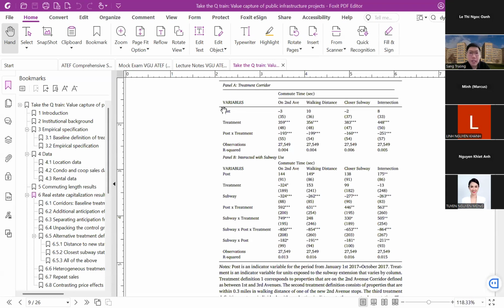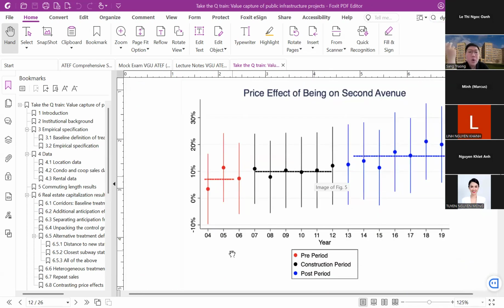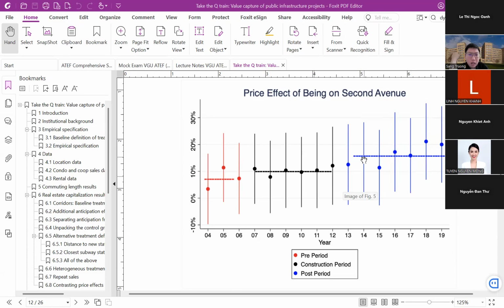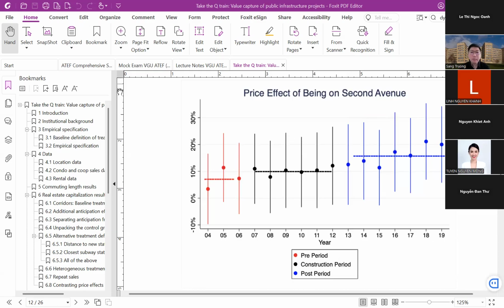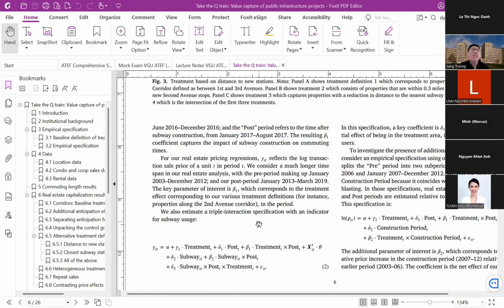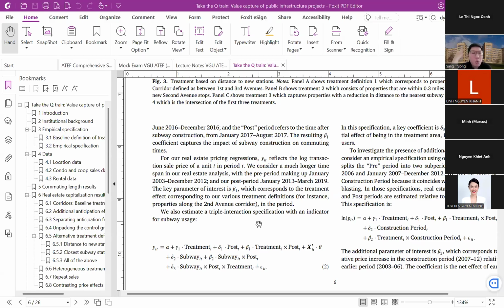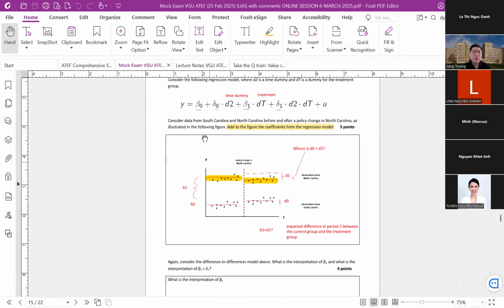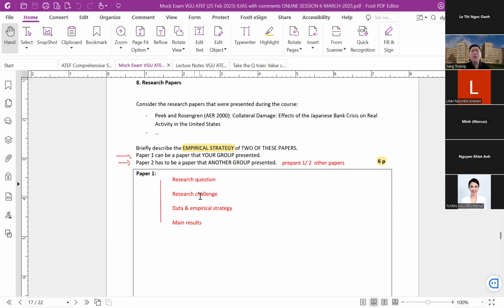ATEF_Online_24_Feb_2026_pt 1/2